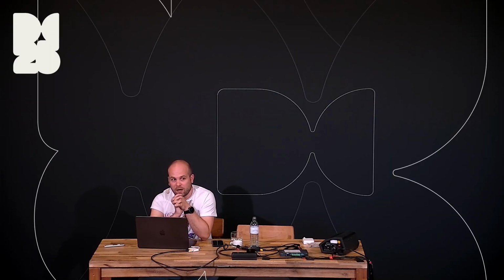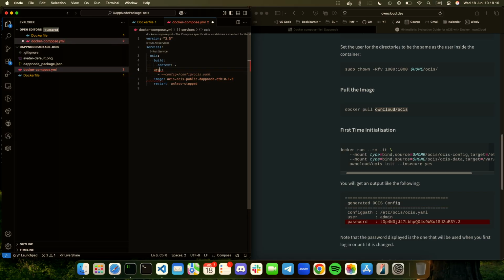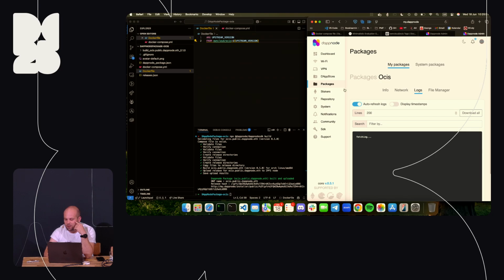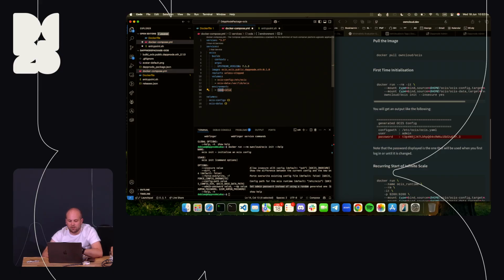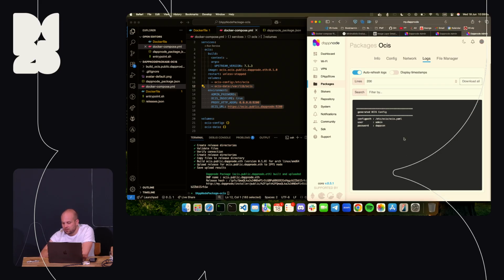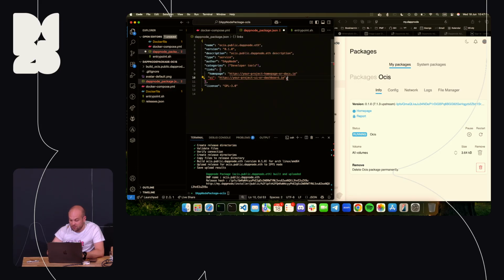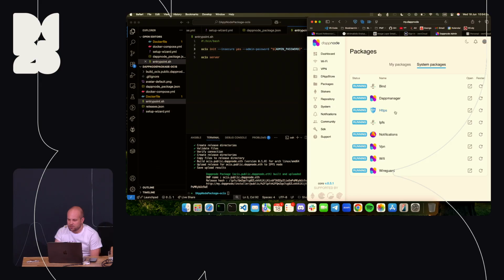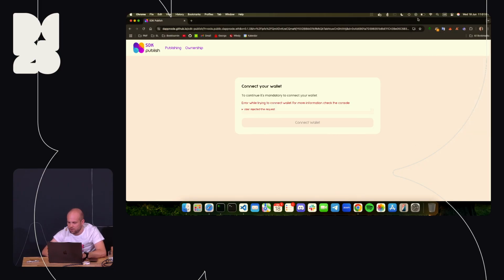DAPPCON 2025: How to Create a Dappnodes Package For Your Node/Infra - Luka Gulin